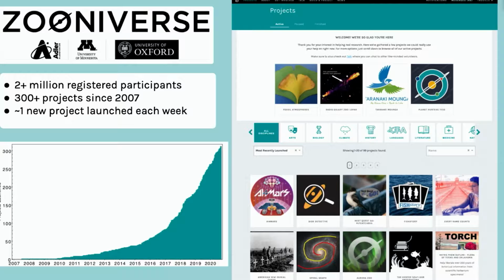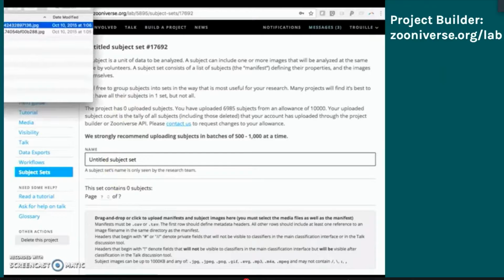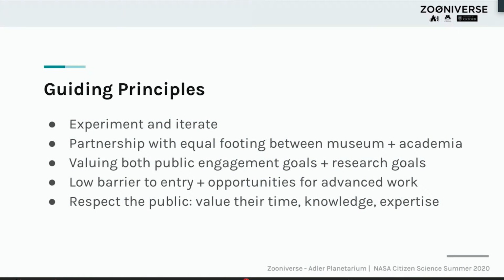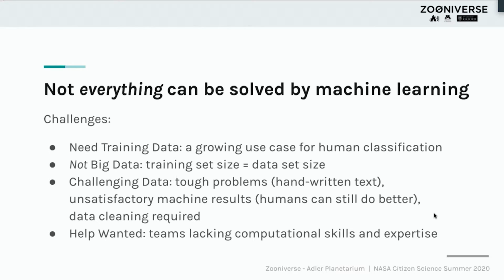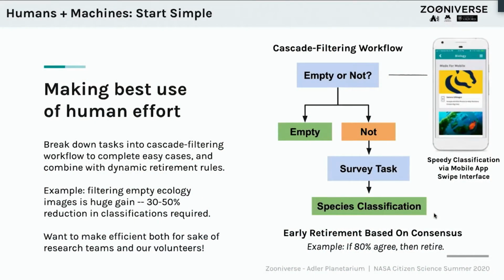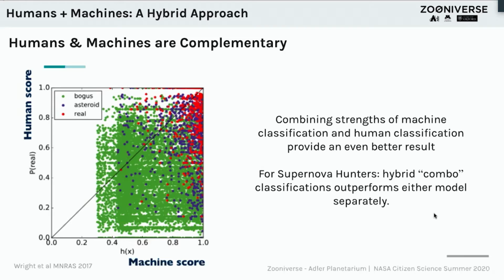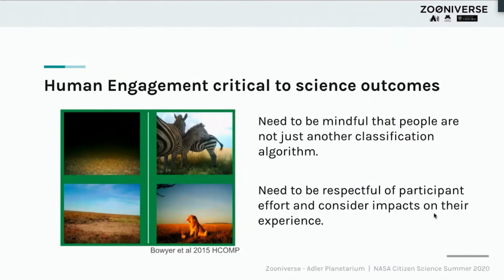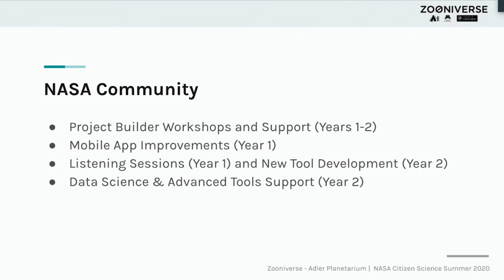Explore the Zooniverse: Getting To Know the Platform and Project Builder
0:00 Welcome
2:42 Conversation with Dr. Marc Kuchner and Sarah Kirn
13:30 Introduction to event and speakers, Dr. Laura Trouille and Dr. Cliff Johnson
16:52 Dr. Laura Trouille on the Zooniverse Project Builder
31:06 Dr. Cliff Johnson on machine learning in the Zooniverse
50:48 Dr. Trouille and Dr. Johnson on the new NASA-Zooniverse partnership

Zooniverse is one of a small handful of free platforms offering citizen science project creators a full suite of tools to support high quality projects and science. In this video we are treated to a demonstration of the Zooniverse Project Builder, learn more about the machine learning tools available to Zooniverse projects, and hear about design choices and their implications. While the conversation centers on Zooniverse tools, the discussion is relevant to anyone interested in citizen science project design, data validation, and volunteer retention.

As announced in summer 2020, Zooniverse and NASA have launched a new partnership. More is shared about what this partnership means for NASA Citizen Science, how the Zooniverse might support proposals to the new NASA Citizen Science Seed Funding call, and how viewers can stay in the loop on this exciting collaboration.